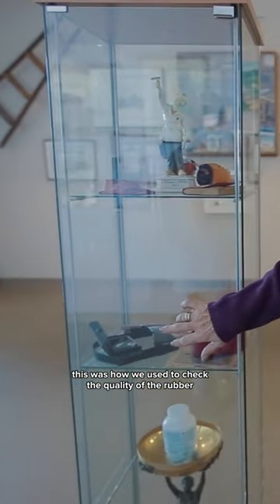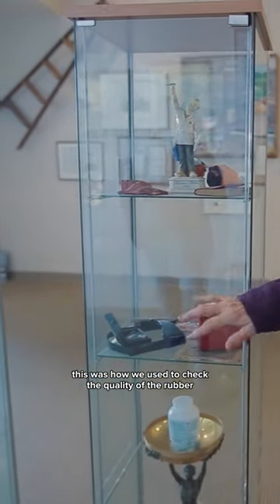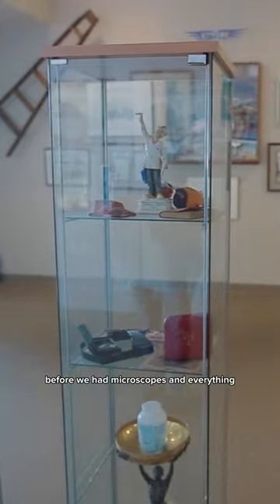Unwavering Quality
🔎 Ettore Steccone's attention to detail was unparalleled as he used a magnifying visor, much like a jeweler's loupe, to meticulously inspect the quality of every rubber blade.

👌🏽💯 Today, the tradition continues as each piece is still hand-inspected, ensuring that the quality remains unchanged.